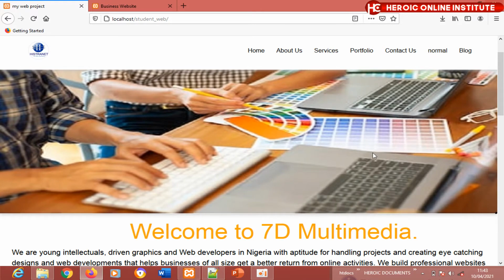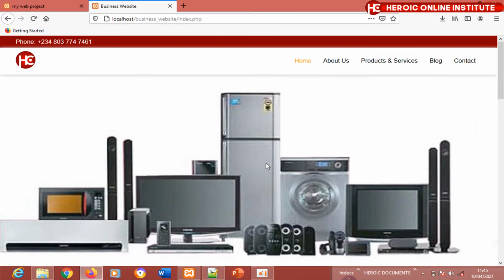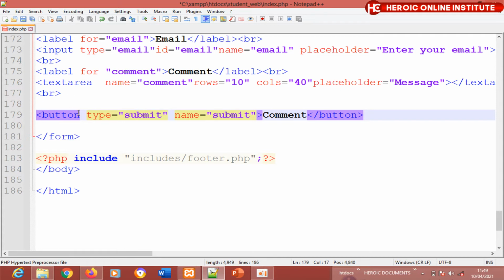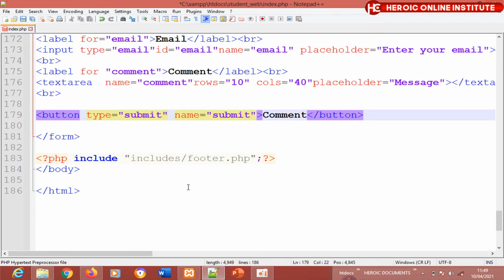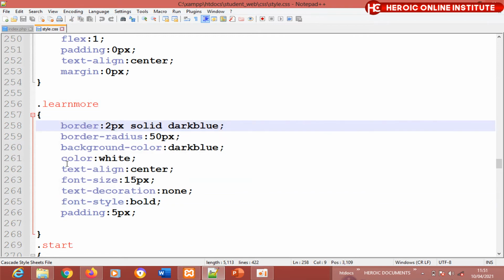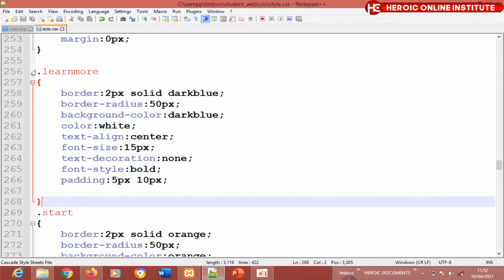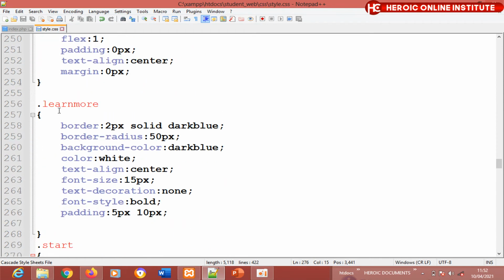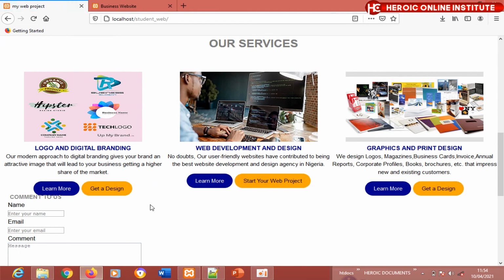REVIEWING STUDENT'S WEBSITE